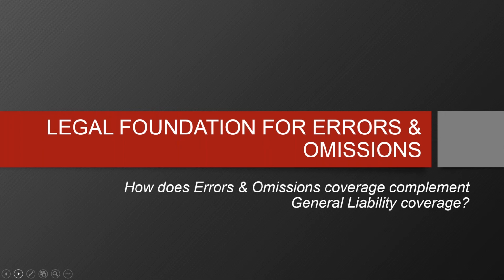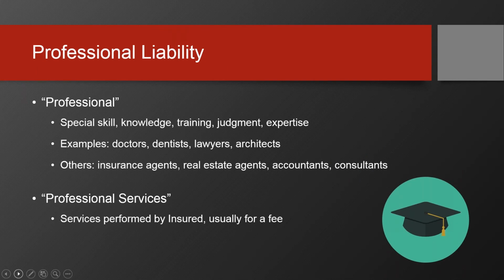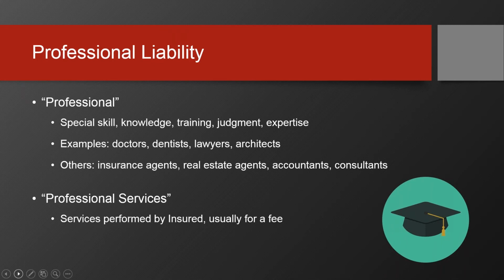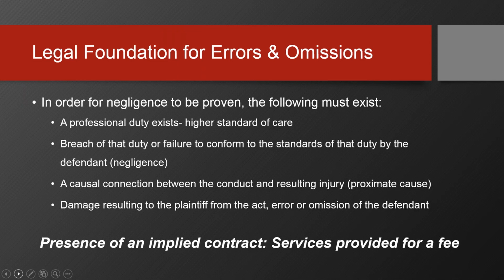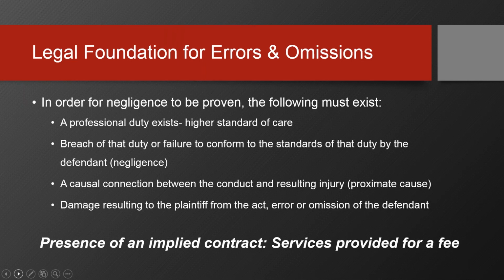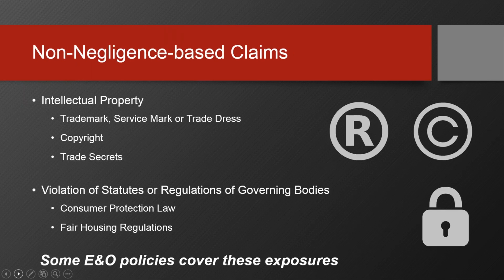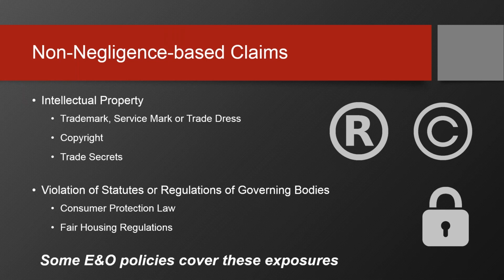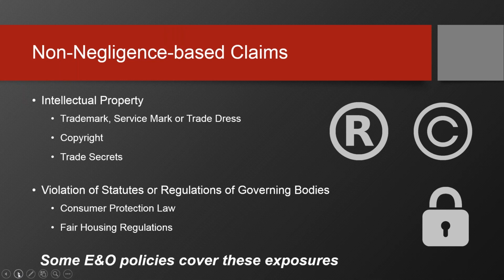The Legal Foundation for Errors & Omissions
How does Errors & Omissions coverage complement General Liability coverage? Well, first, we must ask ourselves, what is a 'Professional'?

Talent
Livelihood
Intellectual Ability v. Physical Skill
Specialized training, education, continuing education
Licensed, certified, regulated by state and/or professional organizations

“Professional”
Special skill, knowledge, training, judgment, expertise
Examples: doctors, dentists, lawyers, architects
Others: insurance agents, real estate agents, accountants, consultants

“Professional Services”
Services performed by Insured, usually for a fee

In order for negligence to be proven, the following must exist:
A professional duty exists- higher standard of care
Breach of that duty or failure to conform to the standards of that duty by the defendant (negligence)
A causal connection between the conduct and resulting injury (proximate cause)
Damage resulting to the plaintiff from the act, error or omission of the defendant

Presence of an implied contract: Services provided for a fee

A client relies on the expertise of a professional

Due to this relationship, the client can suffer financial loss
Not bodily injury or property damage

If the client feels the financial loss should have/could have been avoided, they will allege negligence on the part of the professional

Non-Negligence-based Claims:

Intellectual Property
Trademark, Service Mark or Trade Dress
Copyright
Trade Secrets

Violation of Statutes or Regulations of Governing Bodies
Consumer Protection Law
Fair Housing Regulations

Some E&O policies cover these exposures